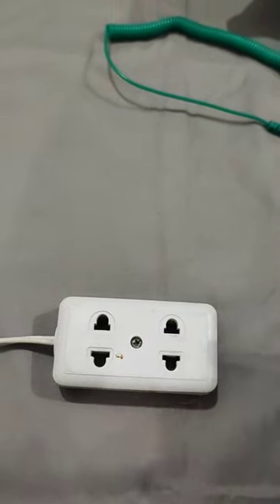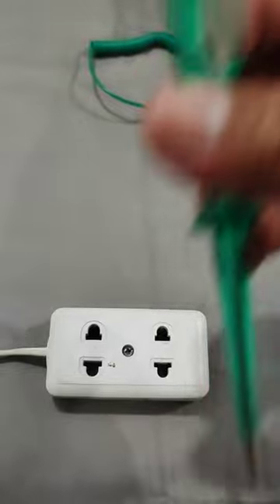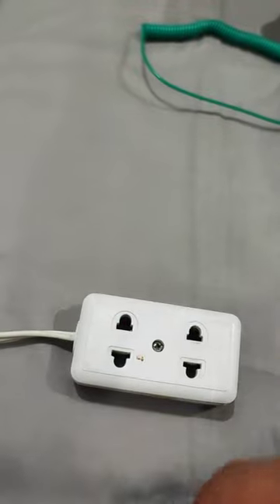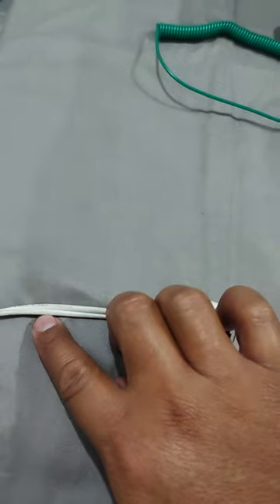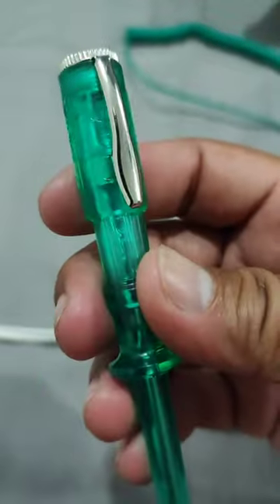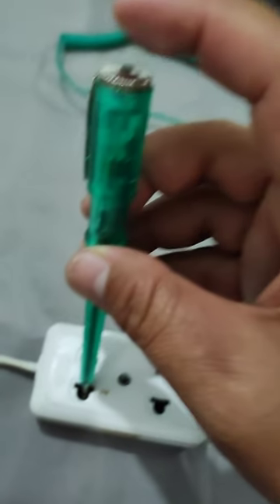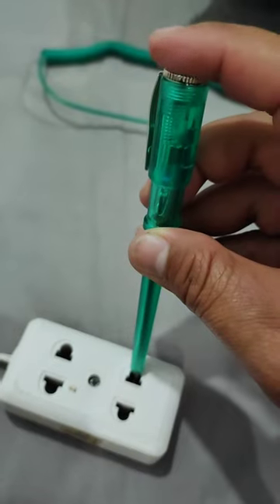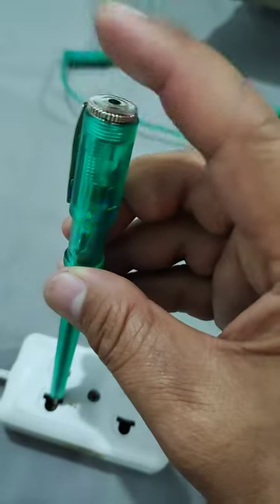How to use an Electrical Pen Tester